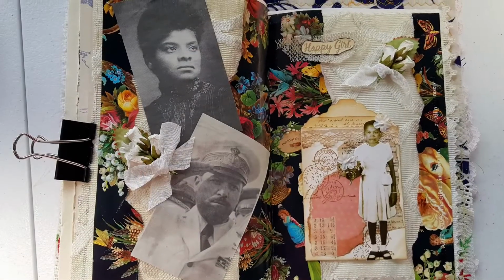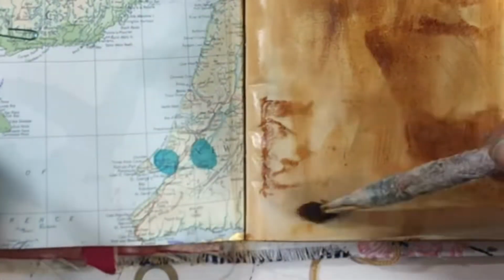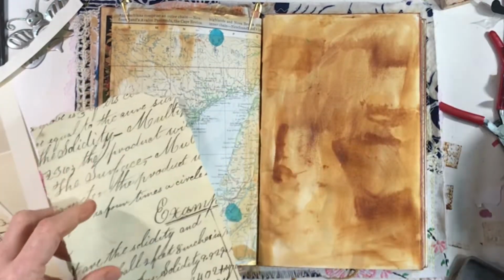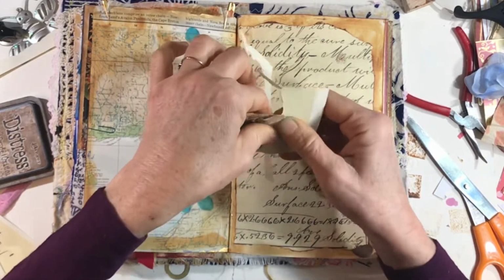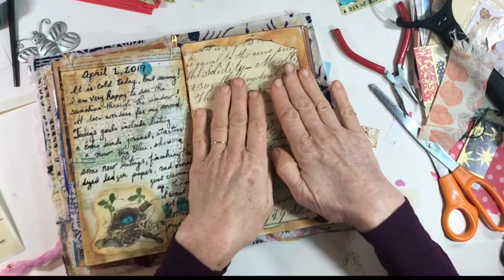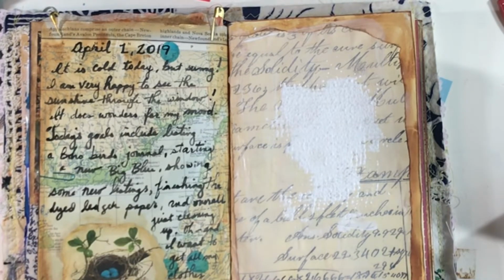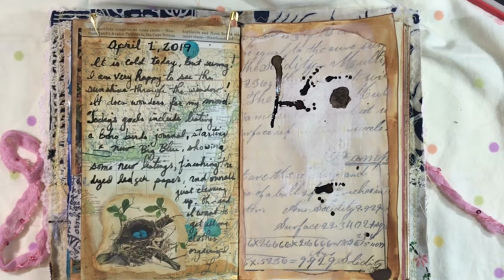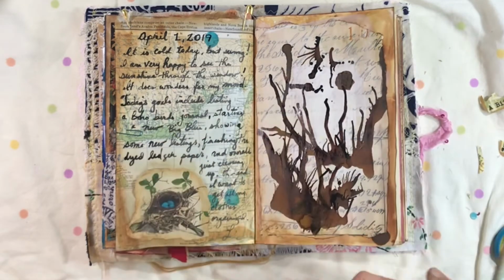Quilt-Cover Journal-With-Me Series No. 6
Hey, everybody!  Here is video No. 6 in this Journal-With-Me series.  The spread today is inspired by a simple vintage botanical style, which seems to be very popular right now.  Thank you for journaling along!

Jay, I LOVE your pages!  They are beautiful and will inspire everyone!  Thank you!!

☞What I Used Here:
-gesso
-alcohol inks
-distress ink
-printed images
-glue
-straw
-dip pen and ink

You may add as many or as few things as you want!